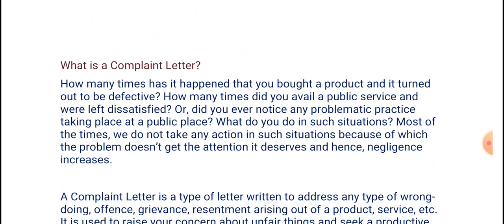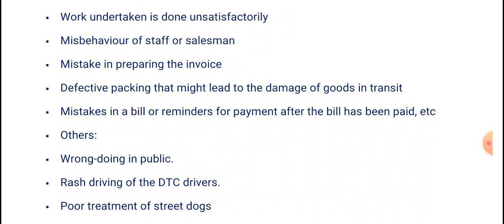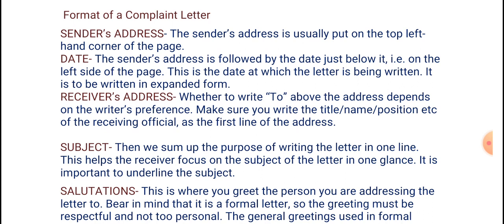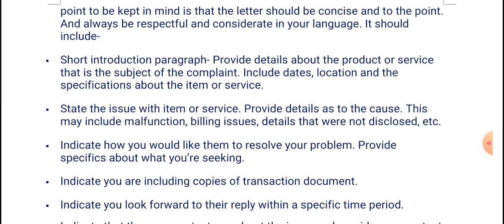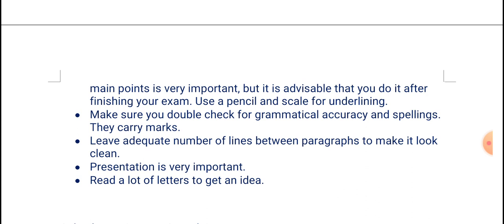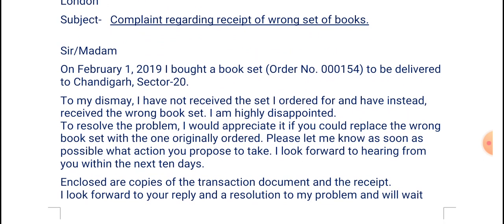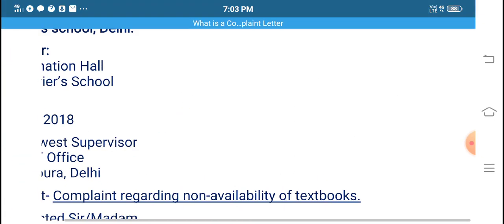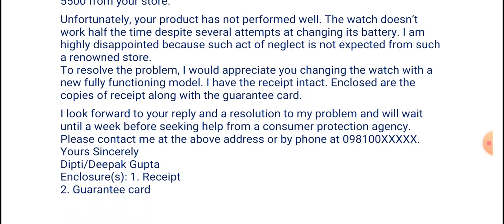Complaint Letters#English#Writing#Class X